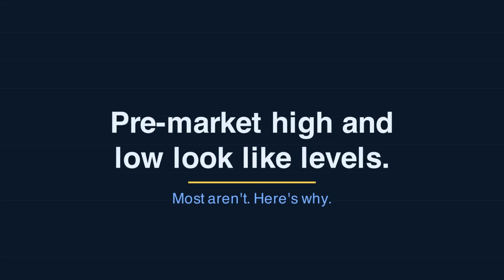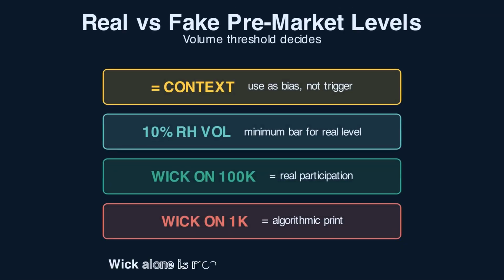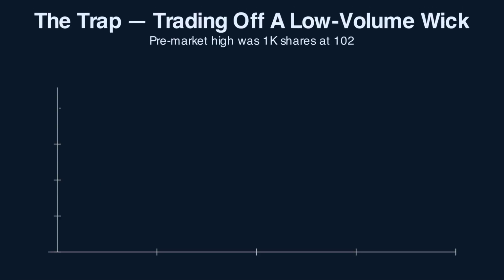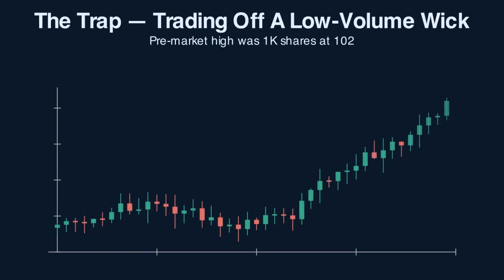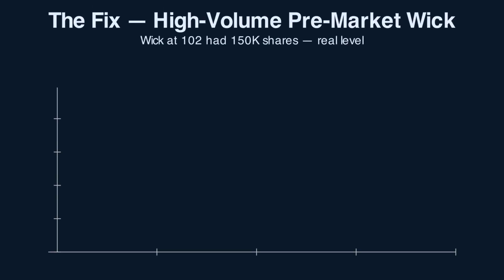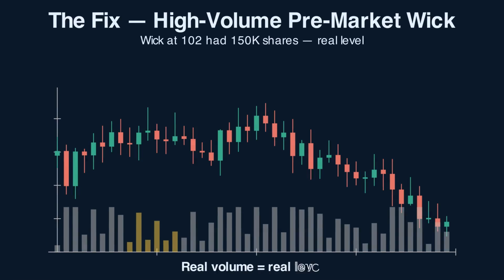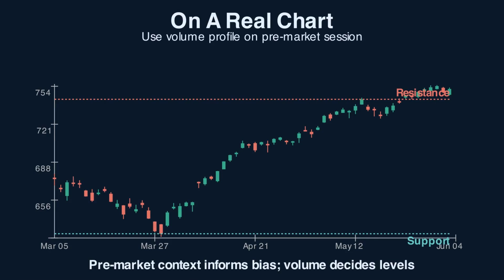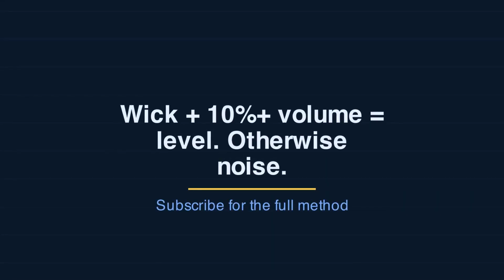Why Pre-Market Levels Trap Most Day Traders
Pre-market high and low look like obvious levels — most aren't real. We break down why thin pre-market volume creates fake levels, the volume threshold that separates real participation from algorithmic prints, and how to use pre-market context without trading off the wicks.

⏱ CHAPTERS:
0:00 Intro
0:03 Pre-market high and low look like levels
0:42 Real vs Fake Pre-Market Levels
1:23 The Trap — Trading Off A Low-Volume Wick
1:57 Check volume at the wick
2:33 The Fix — High-Volume Pre-Market Wick
3:13 On A Real Chart
3:49 Wick + 10%+ volume = level. Otherwise no…